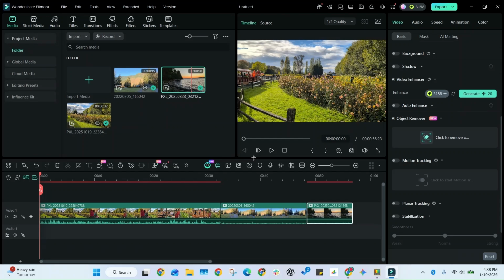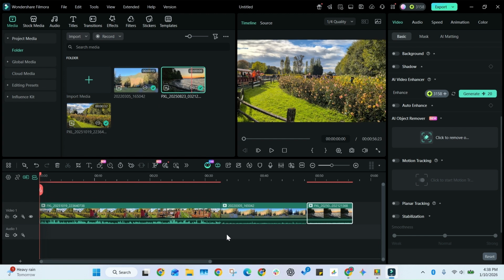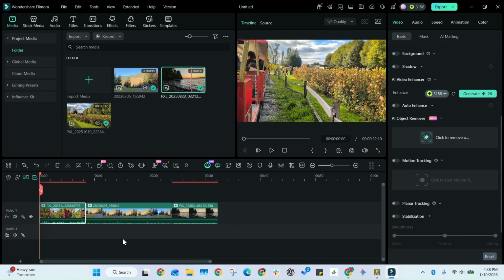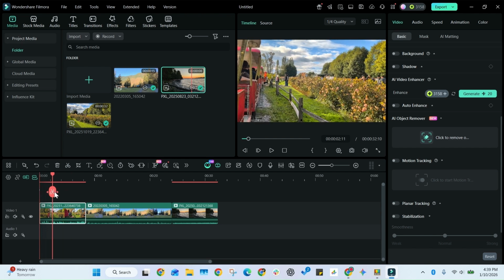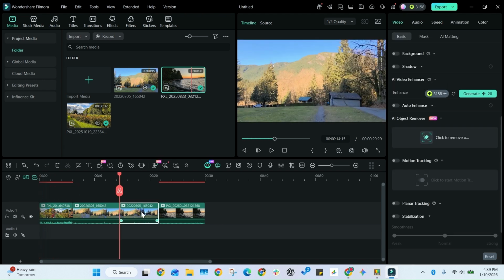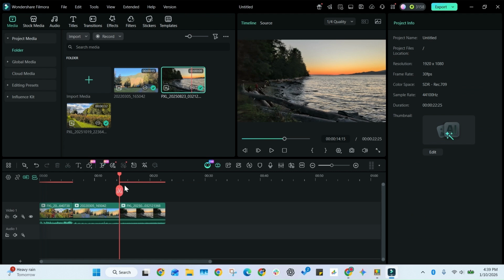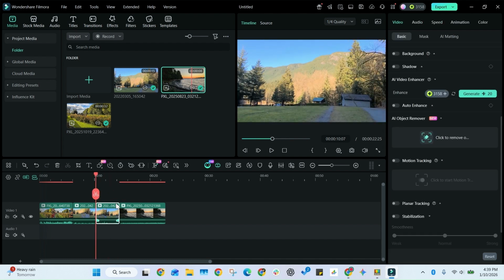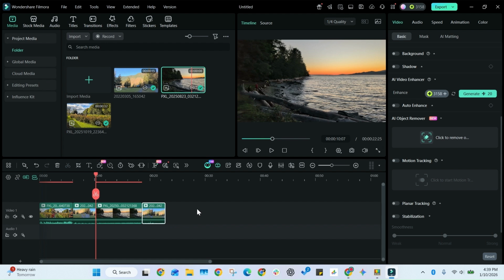How to Cut and Trim Clips in Filmora 15 (Beginner Tutorial)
In this video, I’ll show you how to cut and trim clips in Filmora step by step.
This is a beginner-friendly Filmora tutorial where you’ll learn how to trim the start and end of a clip, cut a video in the middle, delete unwanted parts, and close gaps on the timeline.

If you’re new to Filmora or just want to edit videos faster, this tutorial will help you get started quickly using simple tools already built into Filmora.

🎯 What you’ll learn in this video:

How to trim clips in Filmora

How to cut video clips using the scissors tool

How to delete parts of a video

How to close gaps on the timeline

Basic Filmora editing tips for beginners

This tutorial works with Filmora on Windows/Mac and is perfect for YouTubers, beginners, and anyone editing videos for the first time.